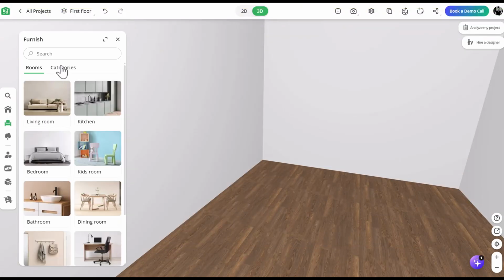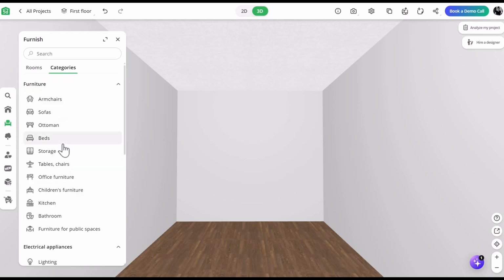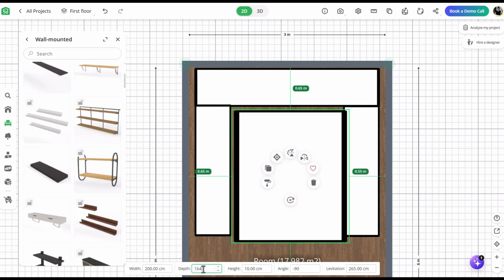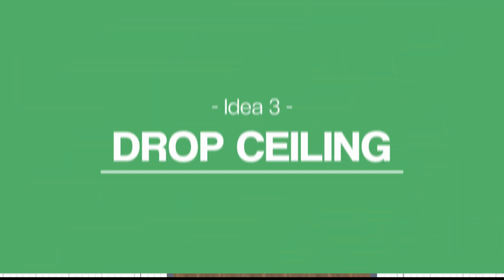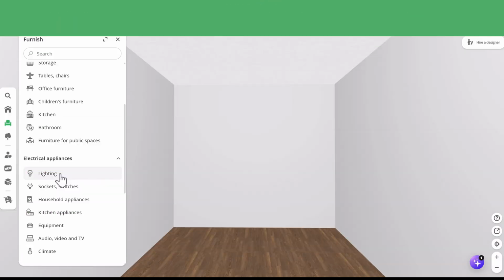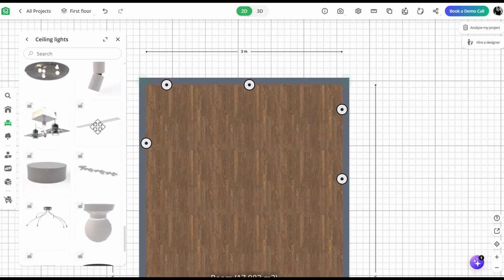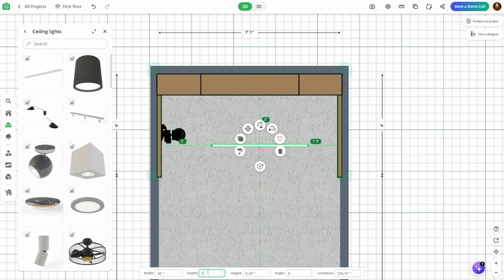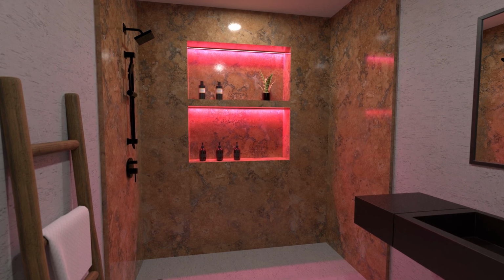5 Creative LED Lighting Ideas in Planner 5D | Interior Design Tutorial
✨ LED lighting isn't just about illumination — it’s about transforming your space with mood, style, and energy efficiency. Whether you're designing a cozy bedroom, a sleek kitchen, or a futuristic living space, LED lighting is a game-changer in modern interiors.

In this video, we’ll show you five creative ways to add LED lighting in Planner 5D to enhance your designs. From floor lighting to drop ceilings with recessed lights, you’ll learn step-by-step how to achieve stunning effects using Planner 5D tools.

Timecodes:
00:00 – Why LED lighting is popular
00:40 – Idea 1: Floor lighting
01:16 – Idea 2: False ceiling
02:22 – Idea 3: Drop ceiling with perimeter lighting
02:54 – Idea 4: Vertical beam lighting
03:40 – Idea 5: Bathroom niche lighting